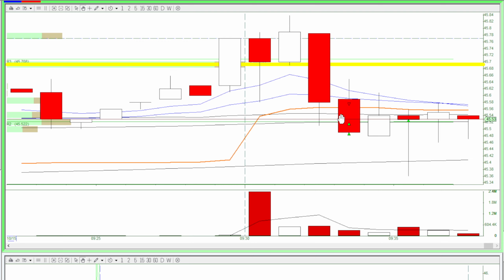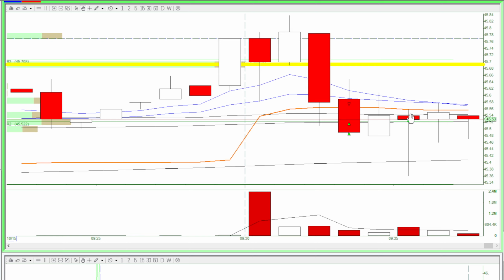Do not get tricked into getting out by a bullish candle with no volume - Andy's Day Trading Recap